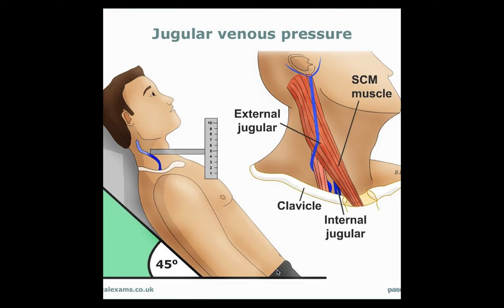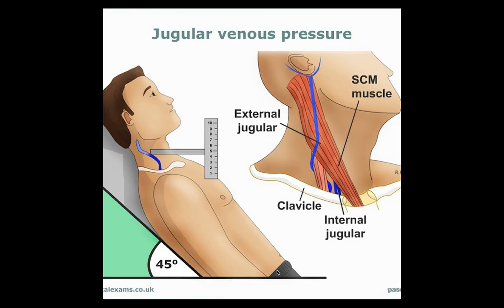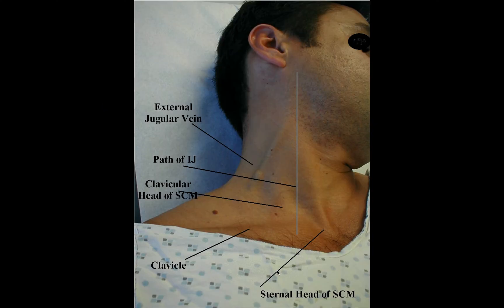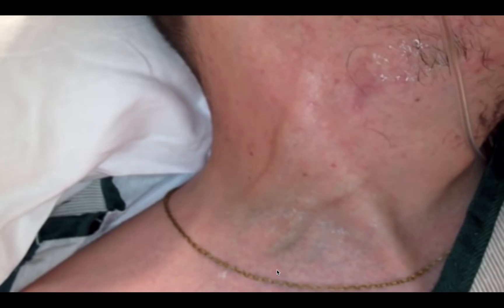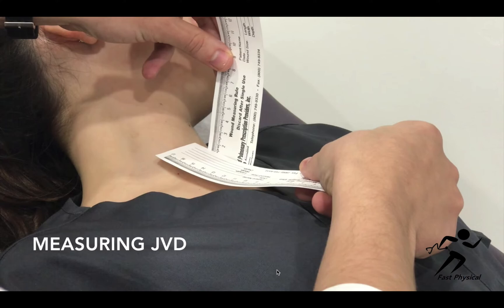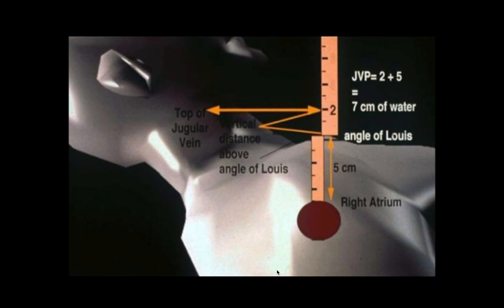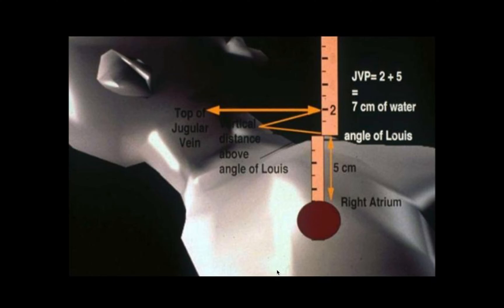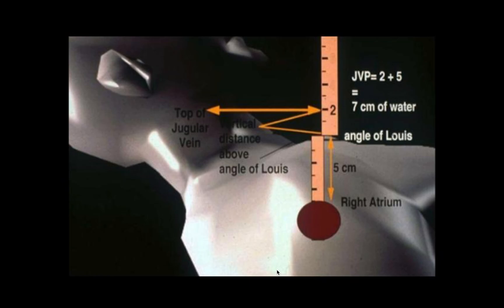Jugular venous pressure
The jugular venous pressure
Tikrit university - college of medicine